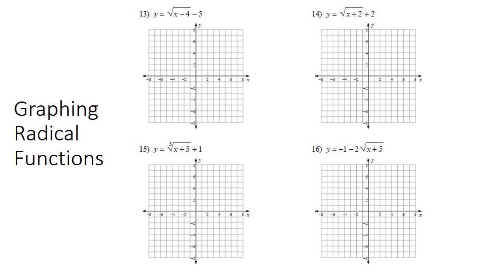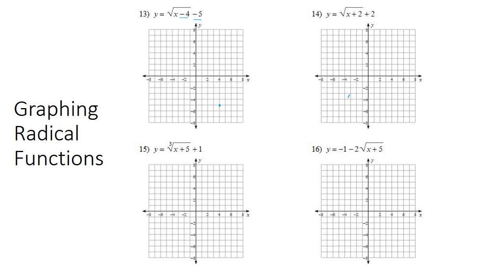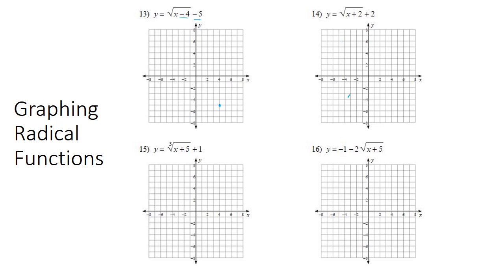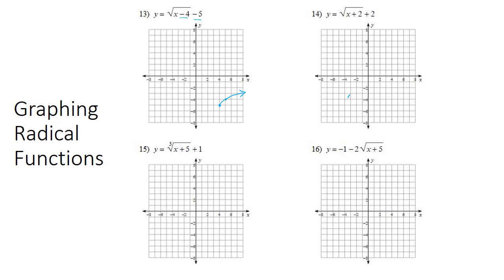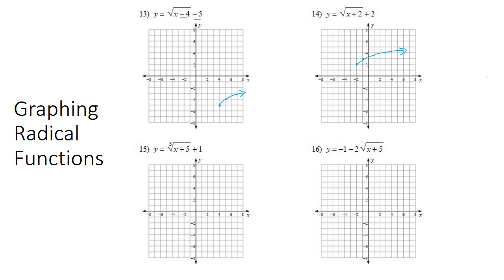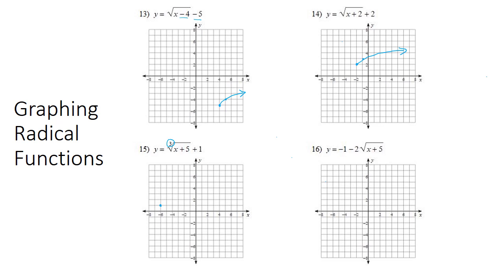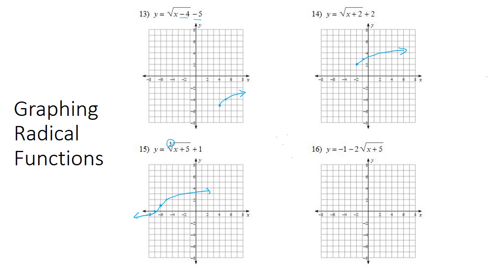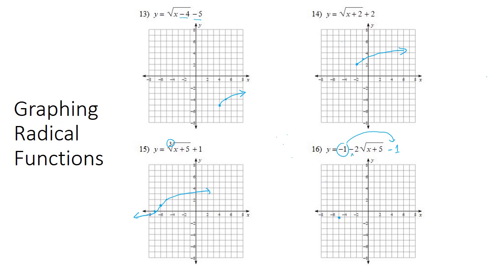Graphing Radical Functions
This video goes over how to graph Radical Functions.